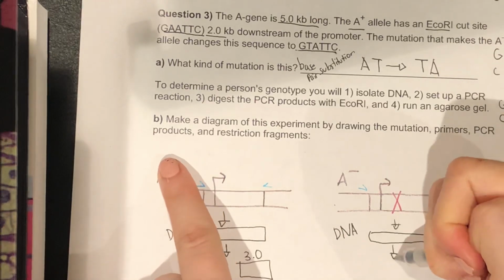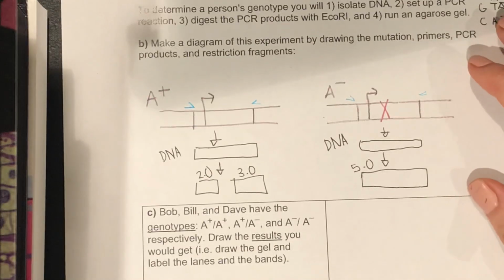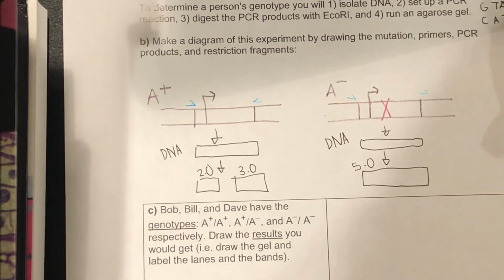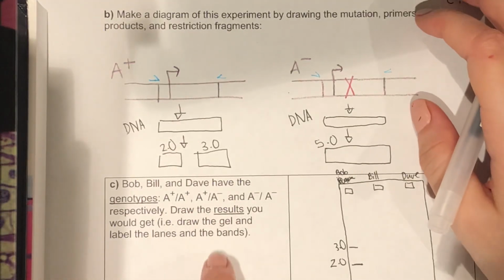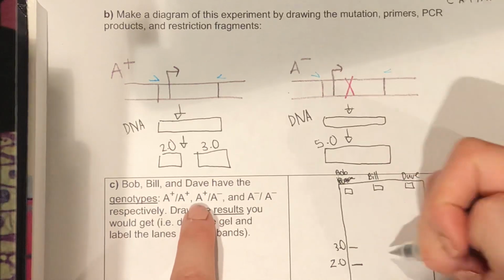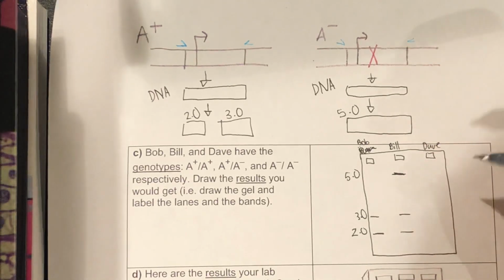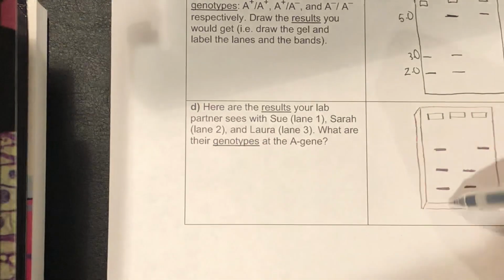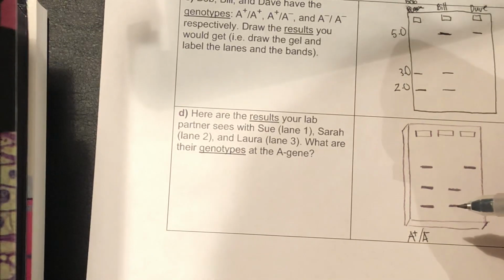PALS worksheet: PCR and Sanger Sequencing part 2